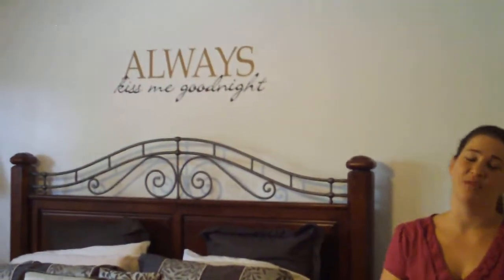Glidden Master 1